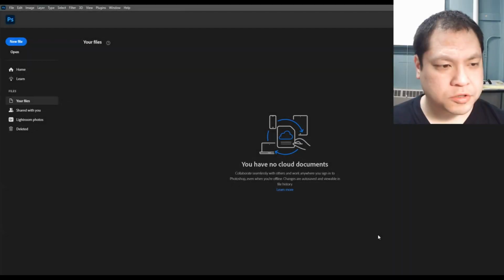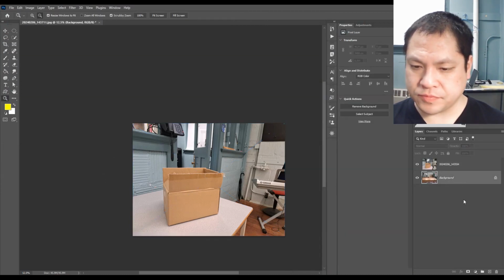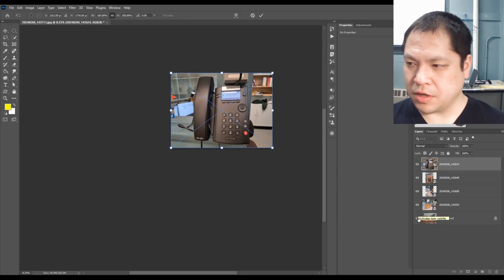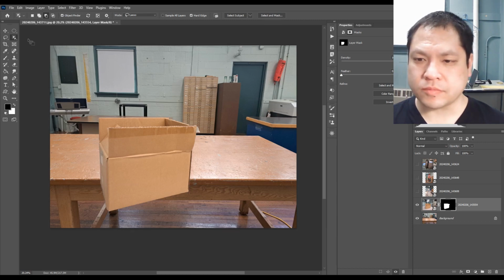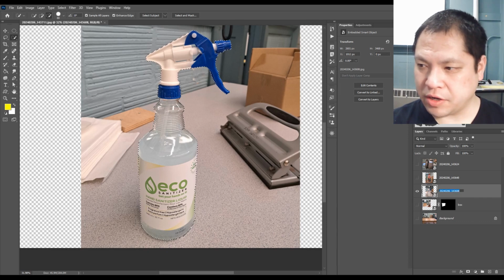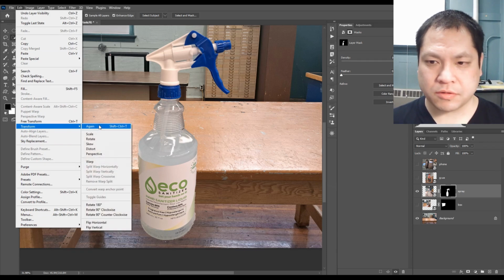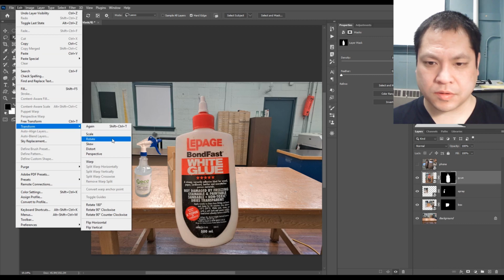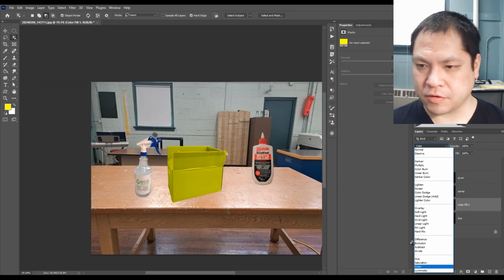Graphics - Photoshop - Combining Photos with Masking